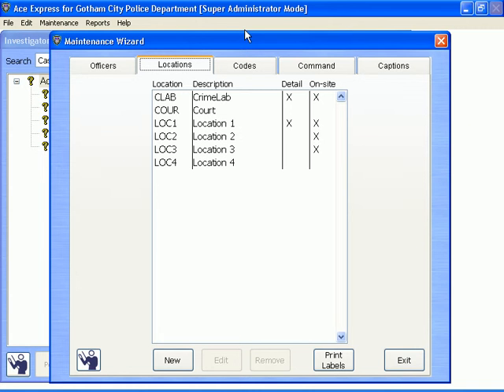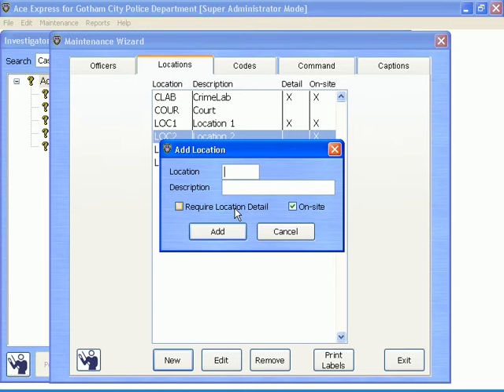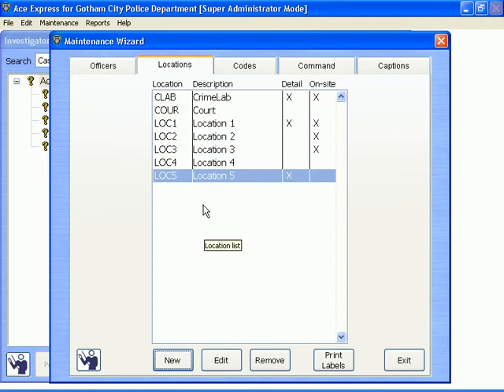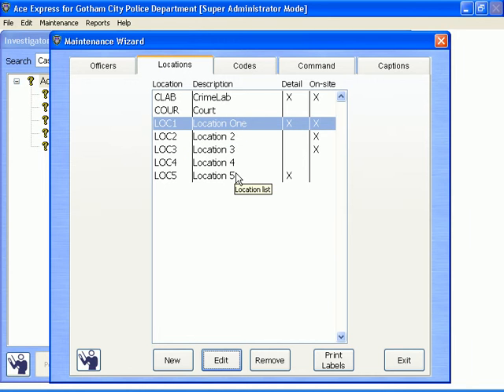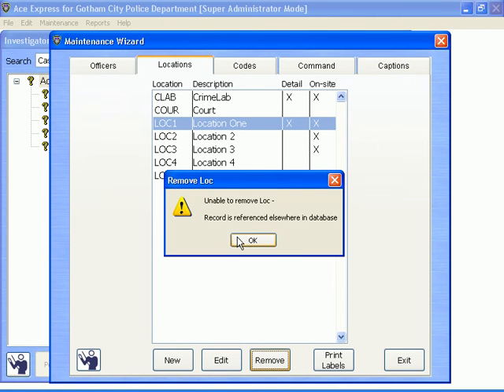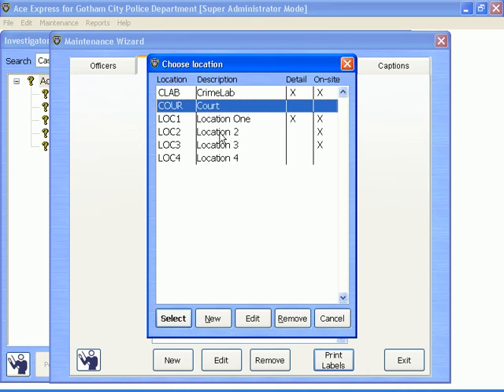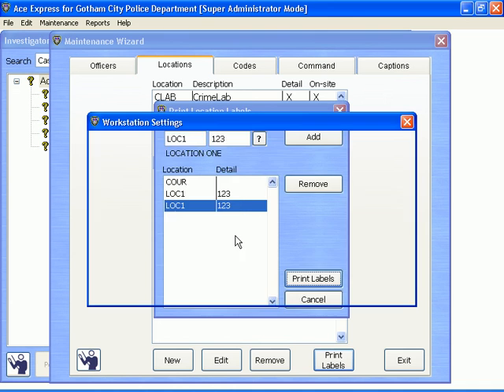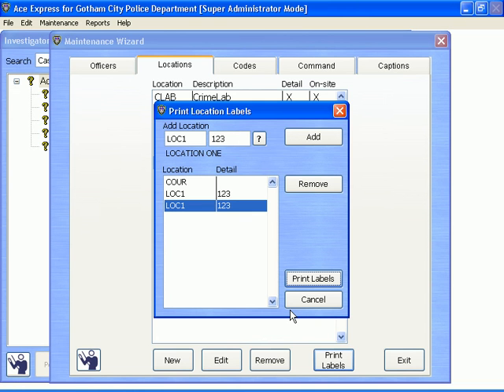ACE Express - Locations